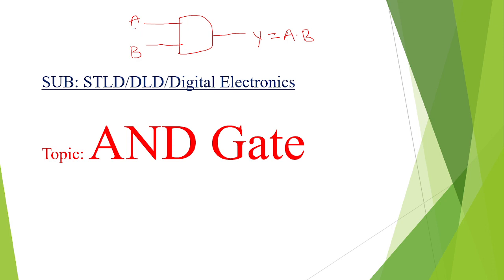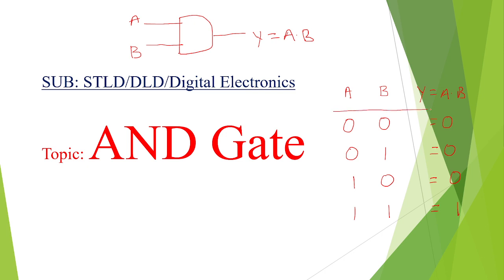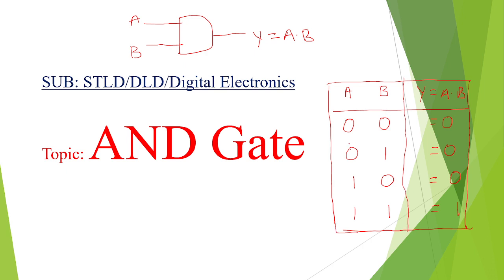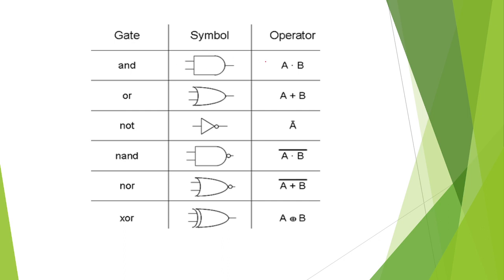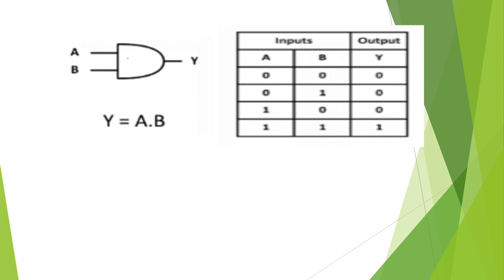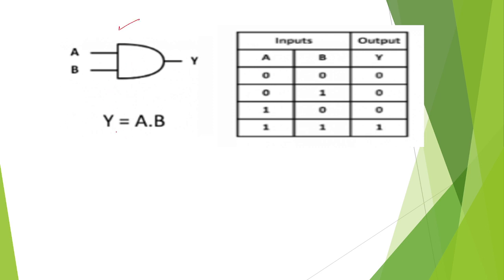AND Gate, Two input AND gate, AND Gate Symbol, AND gate truth table, STLD, DLD, Digital Electronics